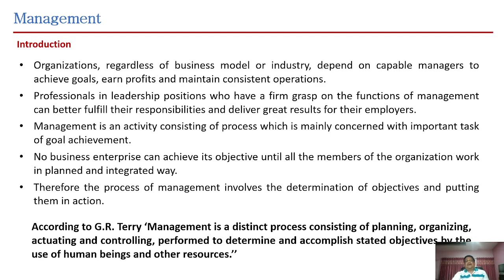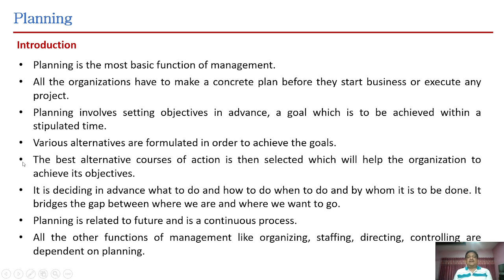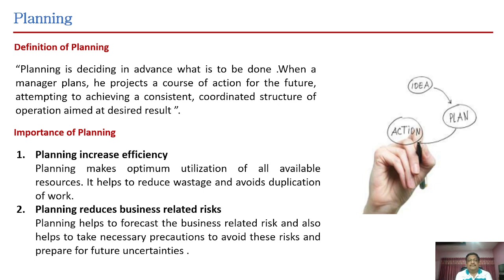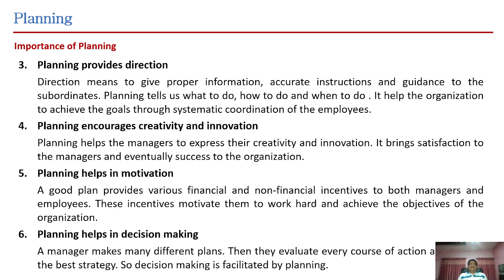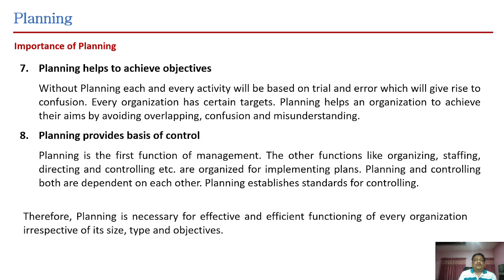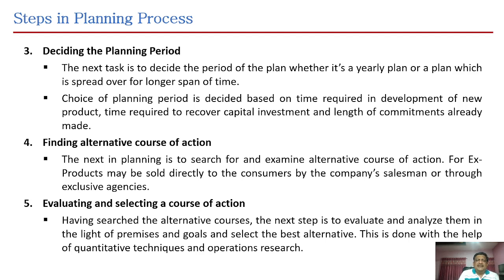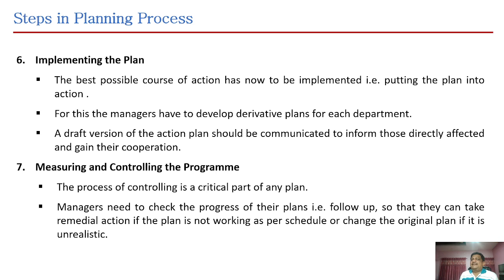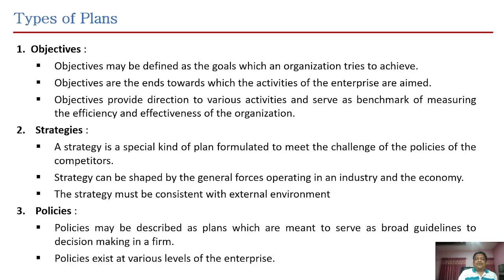Lecture 7_Functions of Management